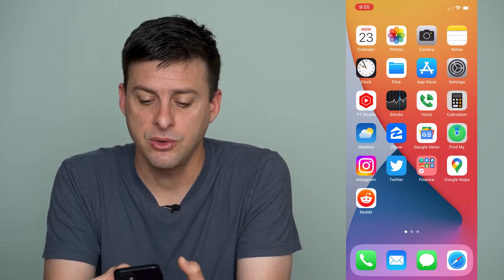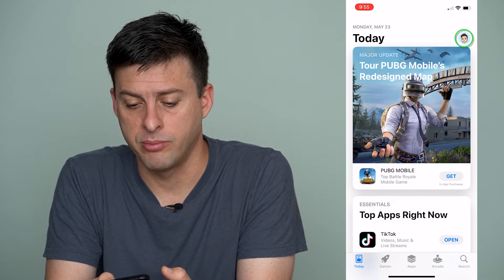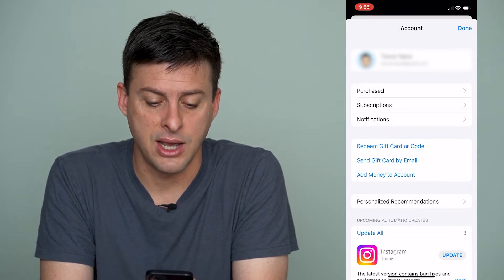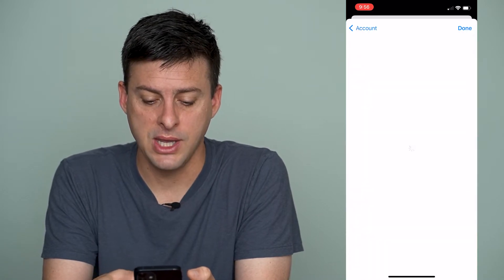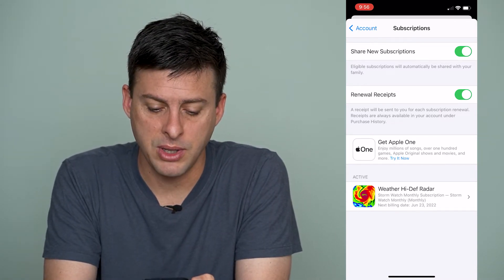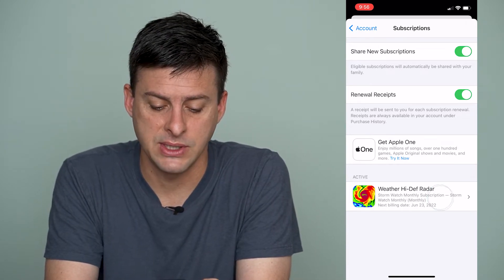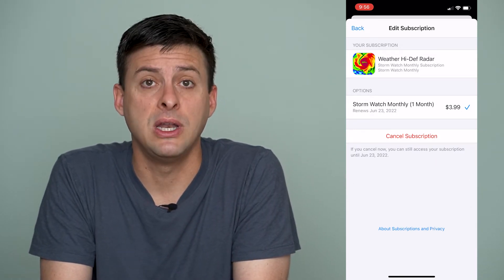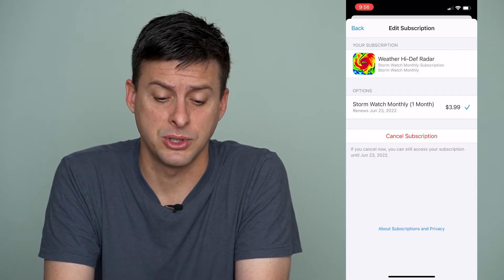How To Check App Subscriptions On iPhone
Let's check any of your current active or inactive app subscriptions to manage them on your iPhone app store.